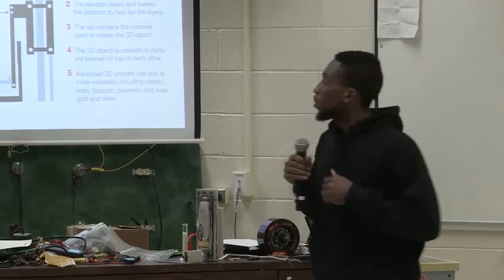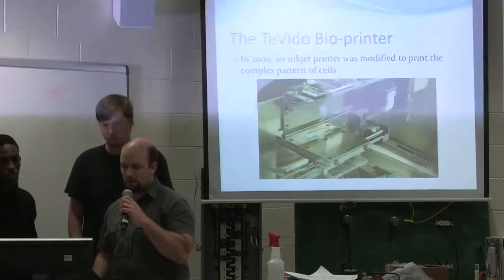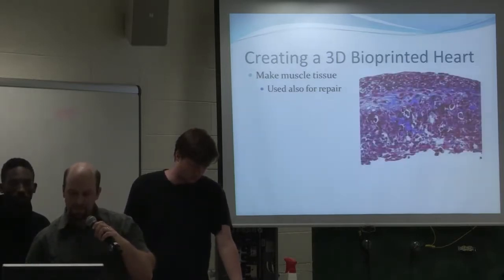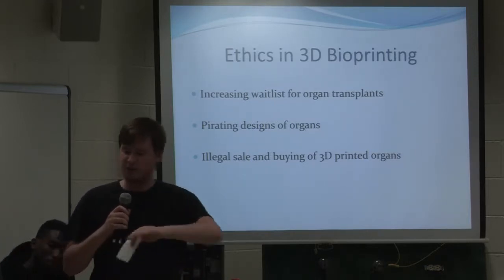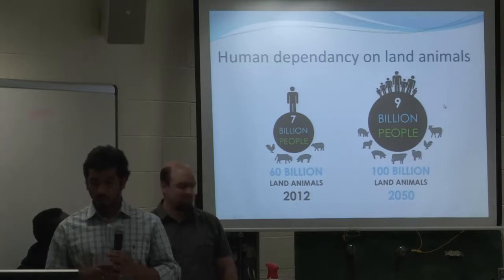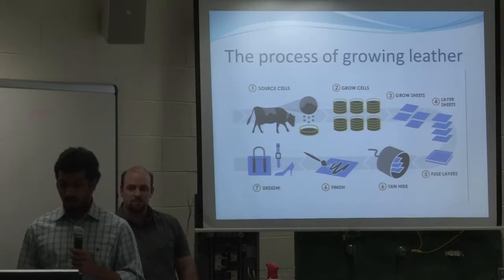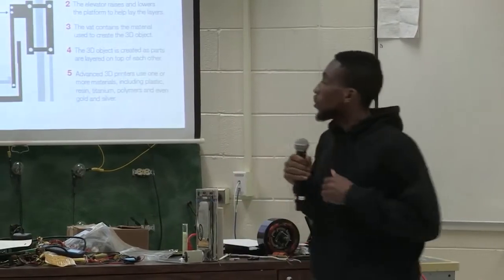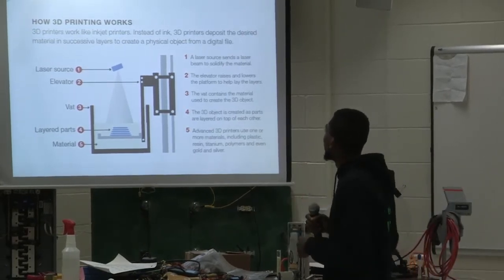3D Printing Technology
3D printing is changing the way we produce objects, from tools and toys, to food, and even body parts. Its a tech revolution taking place in homes across the world. But how does it work.

Most 3D printers generally follow the same basic principle: build a 3D object by stacking hundreds of thin layers. It sounds simple, but there are so many different methods of 3D printing that.

 25, 2017: Imagine a world where you can make anything you want, just by pressing print. 3D printers have arrived and they promise a fascinating future, depending on what we make..